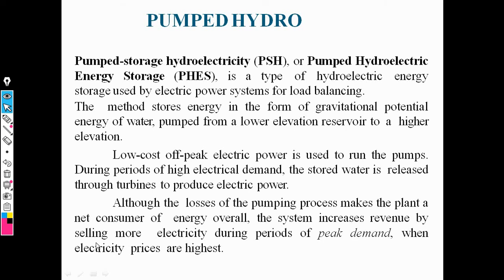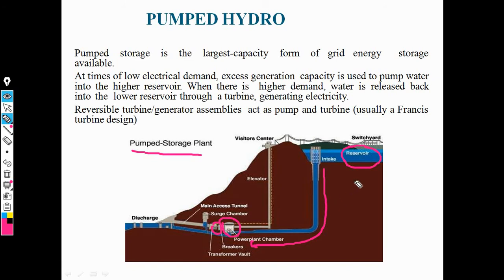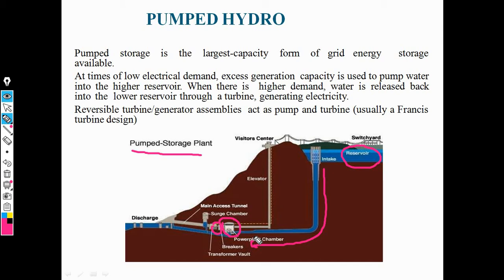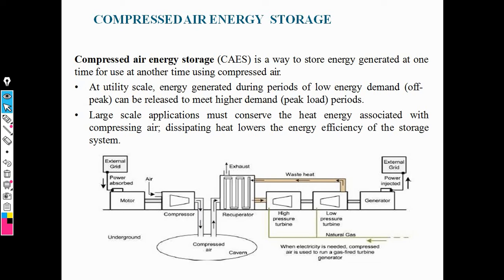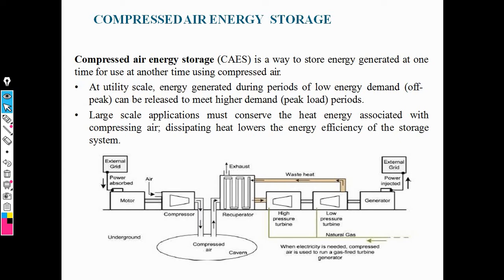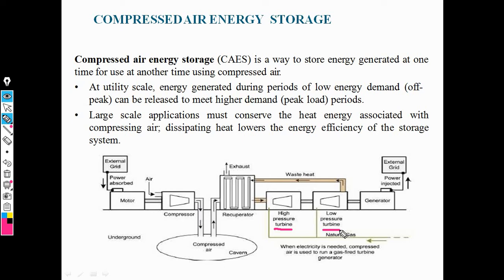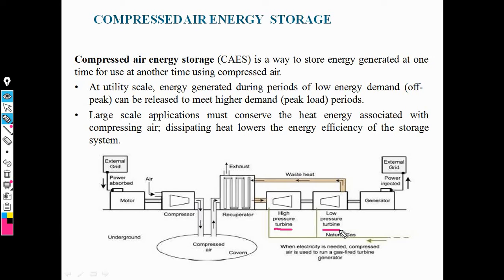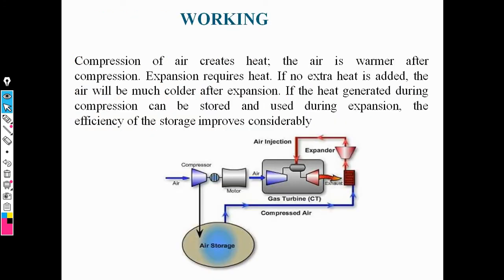3 Pumped & Compressed Energy Storage System